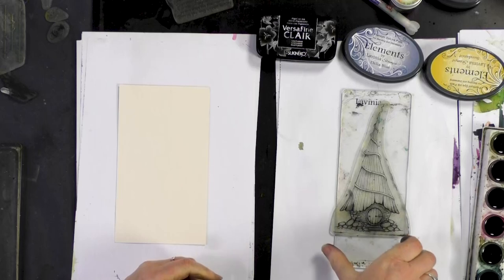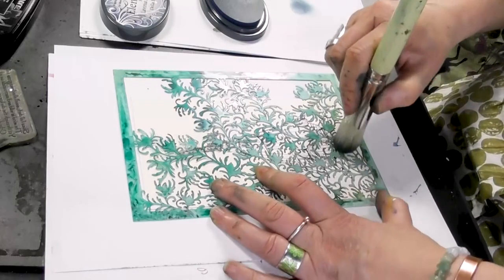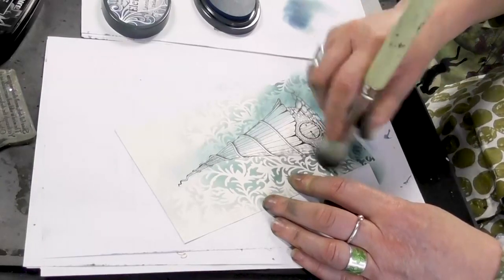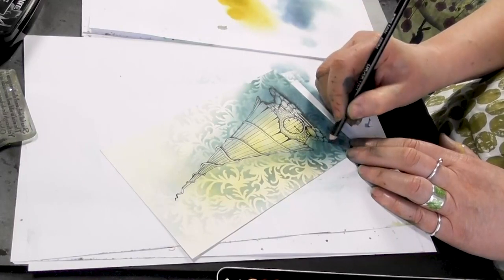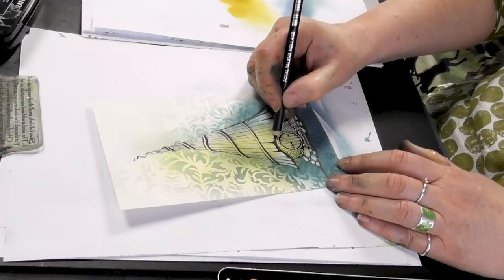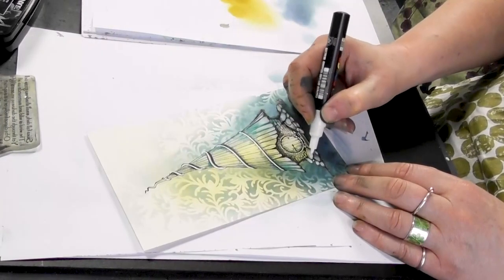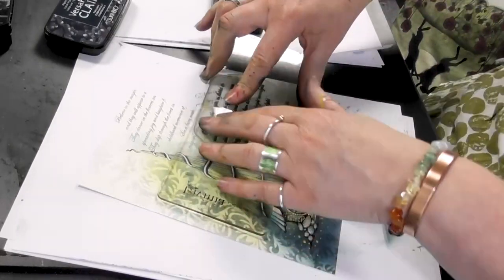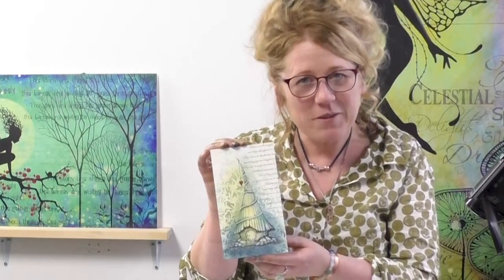Bayleaf Cottage - A Lavinia Stamps Tutorial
Bayleaf Cottage
The wonderfully detailed Bayleaf Cottage is the centre point of this lovely card. The background was produced using Elements Ink with a Lavinia Stencil and enhanced with pastel pencils and Posca pens.